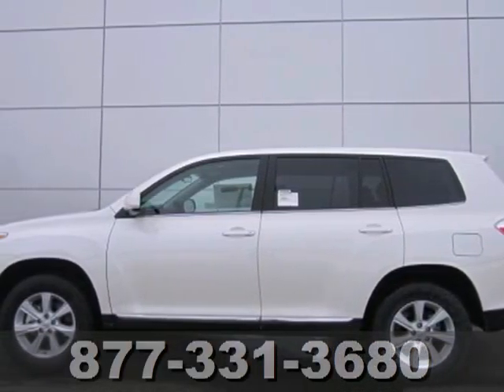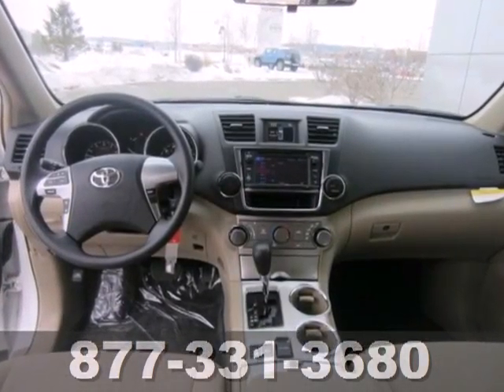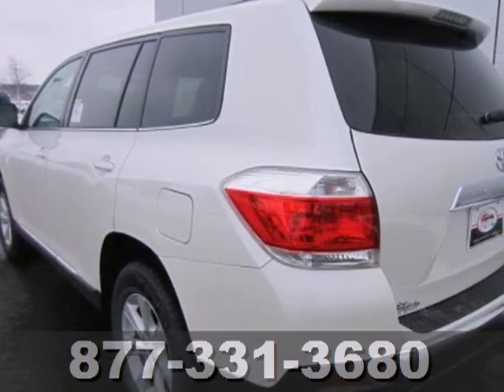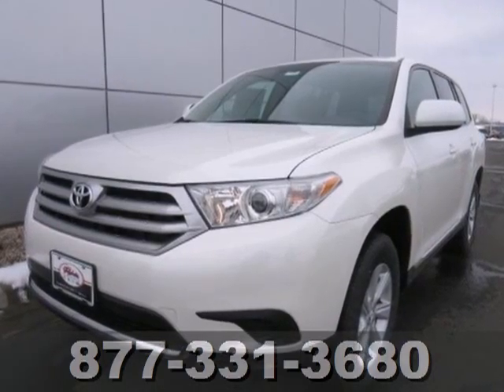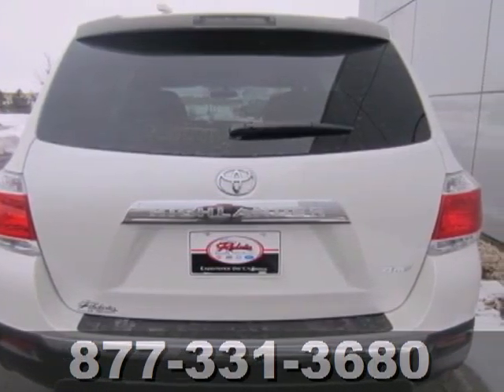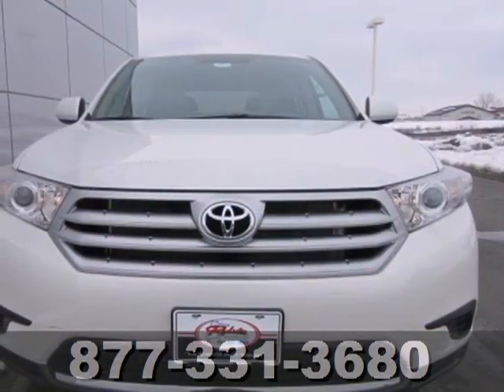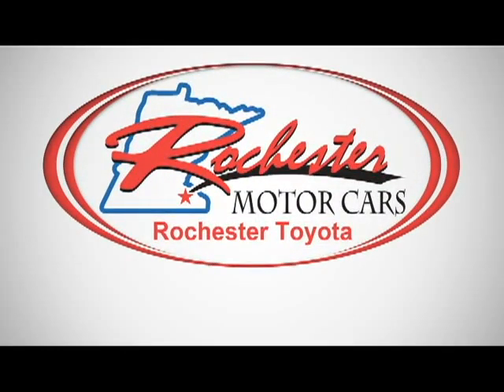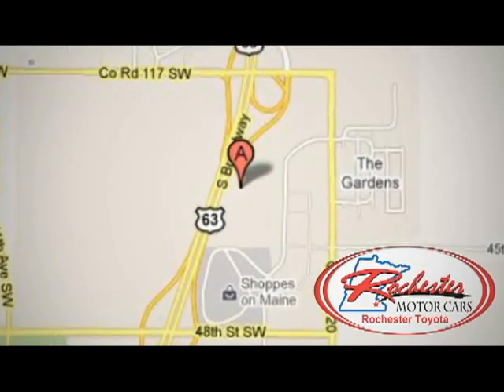2013 Toyota Highlander Rochester Minneapolis, MN S46023 - SOLD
Year: 2013
Make: Toyota
Model: Highlander
Trim: 4WD 4dr V6
Engine: 3.5 L V6 Cyl.
Transmission: 5-Speed A/T
Color: Blizzard Pearl
Interior: Sand Beige
Stock #: S46023

Address:
4900 Highway 52 N